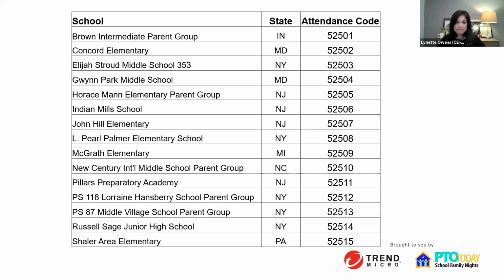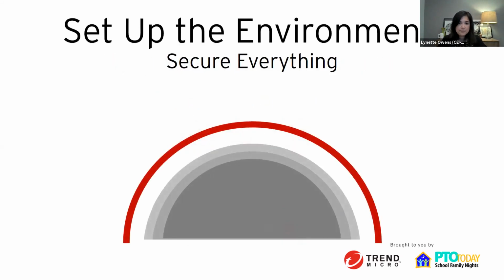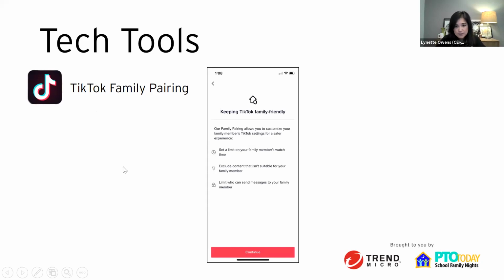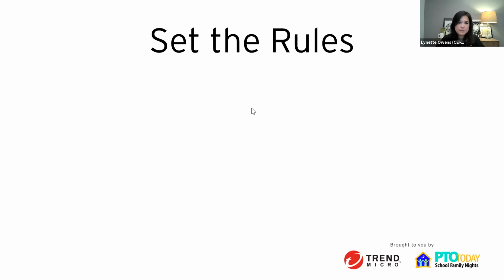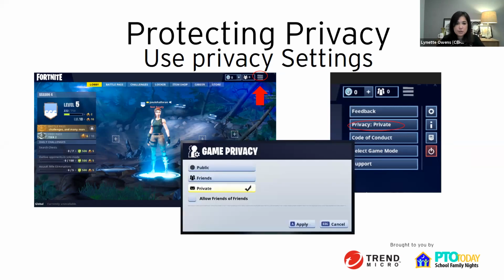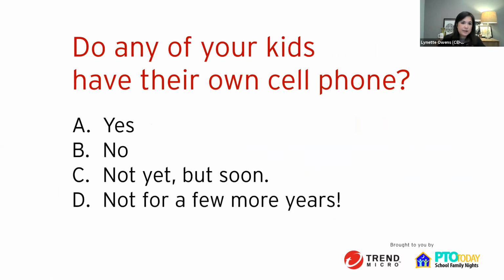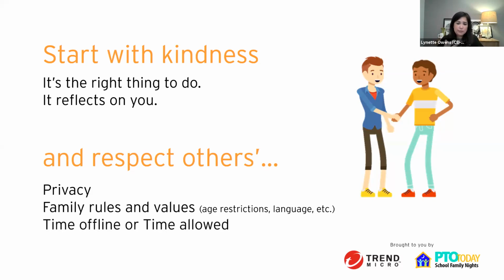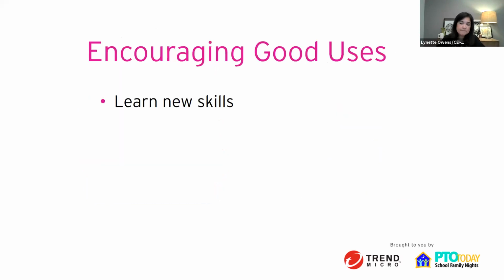Family Tech Talk Night USA – May 25, 2021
Join Trend Micro’s Lynette Owens who offers top tips and advice on a broad range of topics including digital well-being, safety, security, privacy, media and digital literacy, gaming, social networks and personal responsibility online. A Q&A session with parents is included during this webinar and don’t forget Trend Micro’s free internet safety resources downloadable

To find out more about our products and services visit us